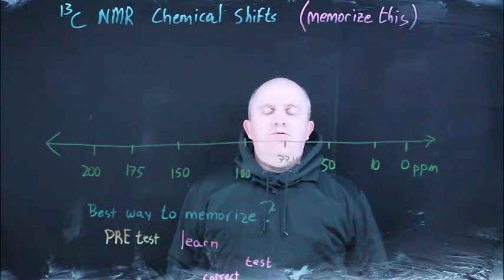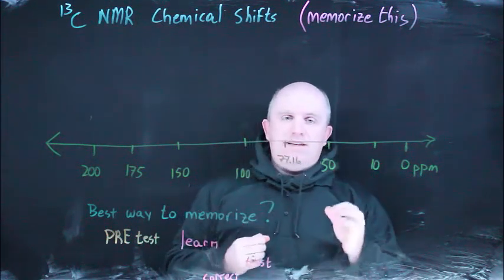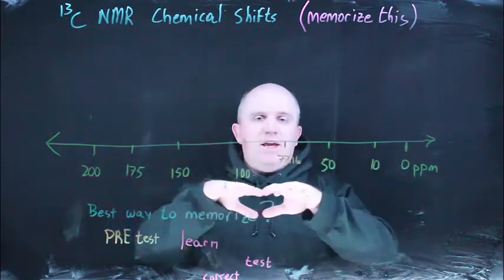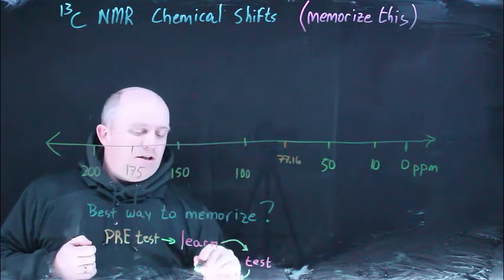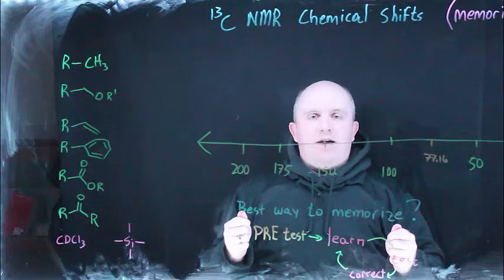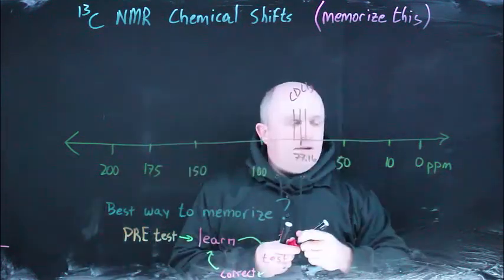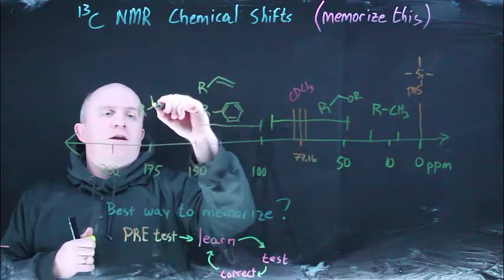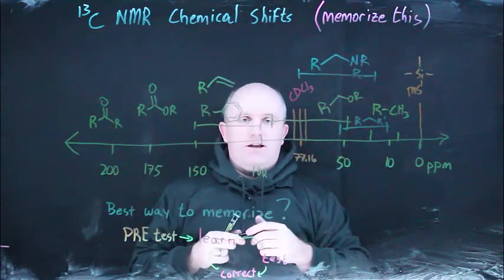S'21 - NMR 4 - 13C Shift JUST MEMORIZE THESE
There are magic numbers for 13C NMR chemical shift.

Just memorize these ranges.

"Can't I just look it up?" NOPE.  You (and all other members of the human race) have a very SMALL working memory capacity.  So... if you're looking at tables... then you're not going to be able to WORK THE PROBLEM.

But if the signposts - the magic numbers - are stored away in LONG TERM MEMORY - then you're free to use your working memory to SOLVE the problem!

So how best to memorize?

1) TEST FIRST - Wait... REALLY?  yes... really. Data is clear - it preps you for learning
2) NOW try to memorize
3) TEST AGAIN
4) GRADE yourself, and fix
5) TEST AGAIN
6) Repeat until learned.

Side note: Last thing before bed/first thing upon waking help signal to your brain "remember this!"

Timestamps:
0:00 - 13C NMR - Just MEMORIZE the shifts.  Why? and What?
1:10 - OK... how do I do memorize it?
3:10 - the list of things I want you to TEST yourself with, BEFORE learning
4:01 - badly played theme song from a quiz show, to get you in the mood
4:19 - the KEY - starting with the main impurities you need to KNOW for 13C
5:11 - The magic #'s for the Functional Groups...
6:07 - The UTILITY of memorizing these...